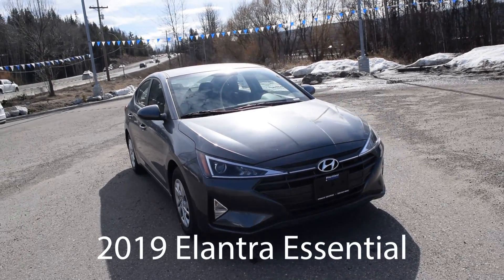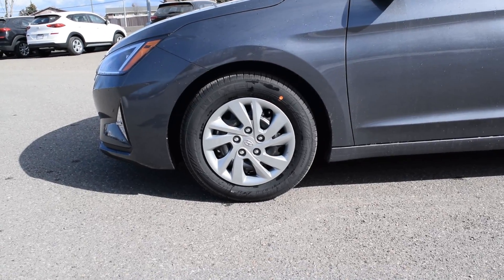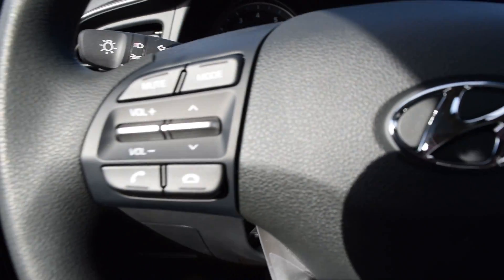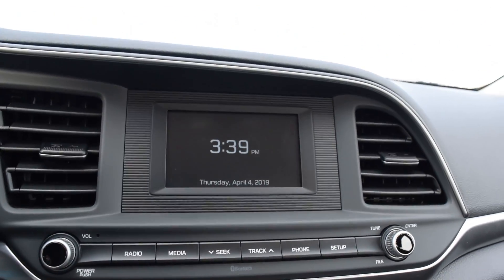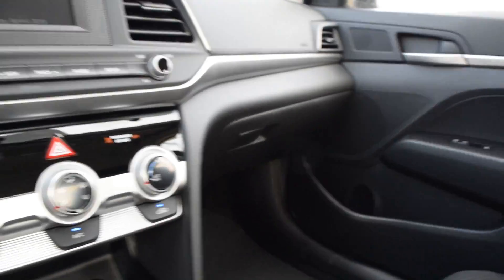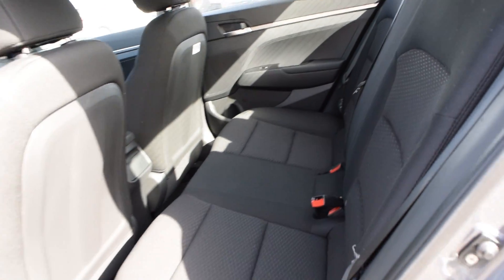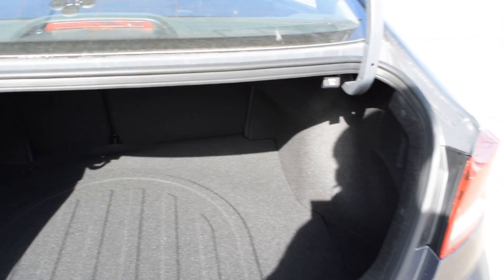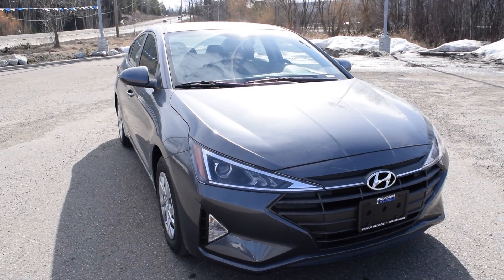2019 Elantra Essential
Northland Hyundai is a certified Hyundai retailer committed to providing the highest level of customer satisfaction while offering the finest selection of new and used vehicles in the country.  We are proud to boast the fact that we are Northern BC's largest Import Dealer and part of the AutoCanada group of dealers!